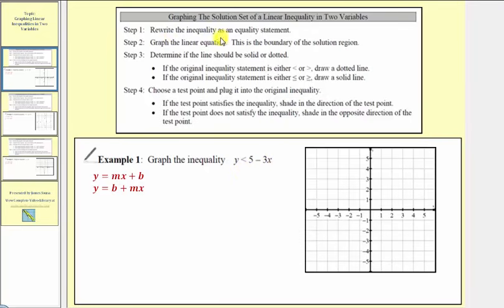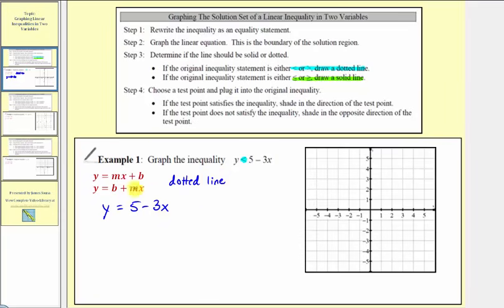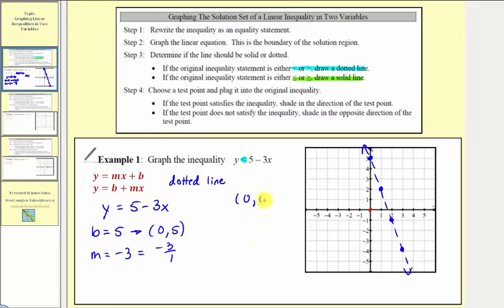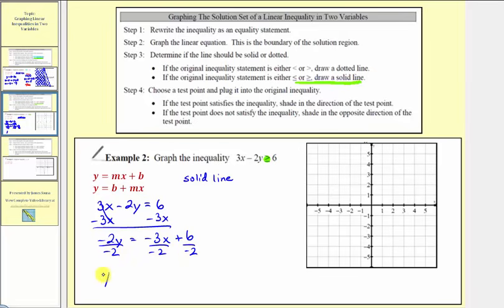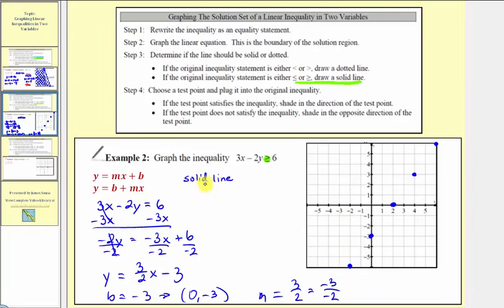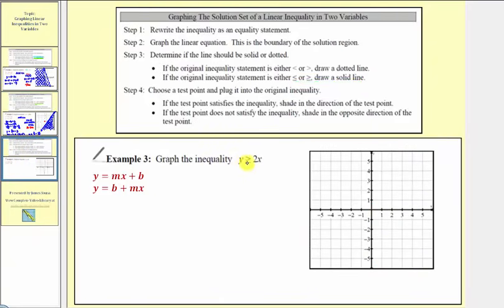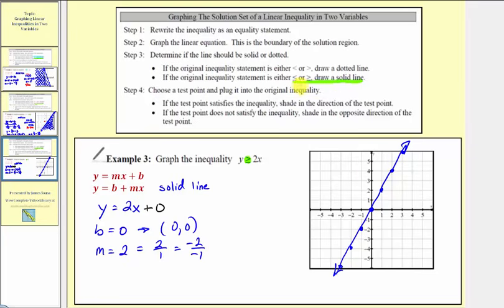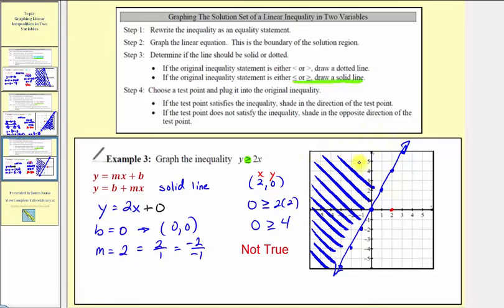Graphing Linear Inequalities in Two Variables (L11.7)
This lesson explains how to graph linear inequalities in two variables.
Video content created by Jenifer Bohart, William Meacham, Judy Sutor, and Donna Guhse from SCC (CC-BY 4.0)